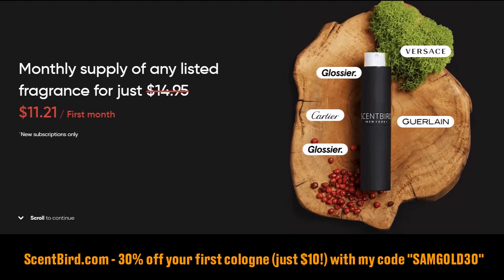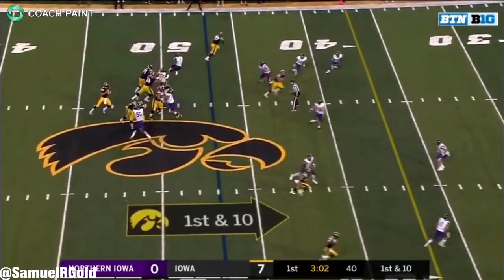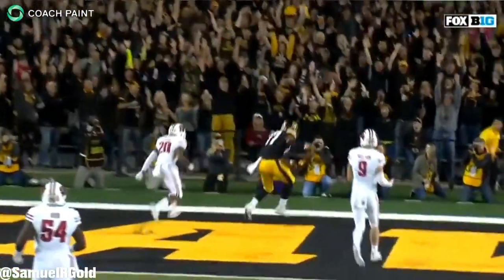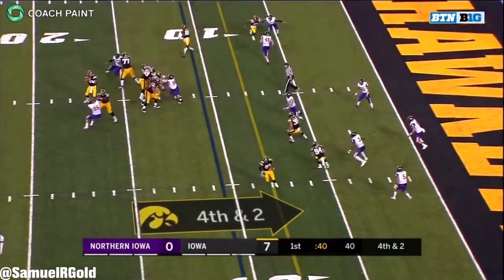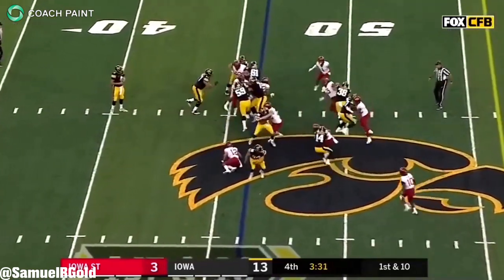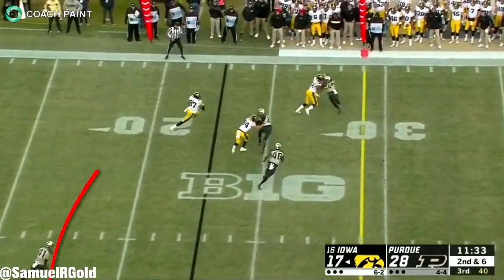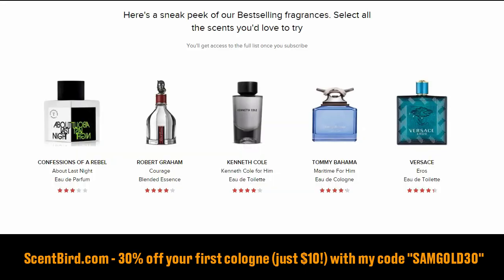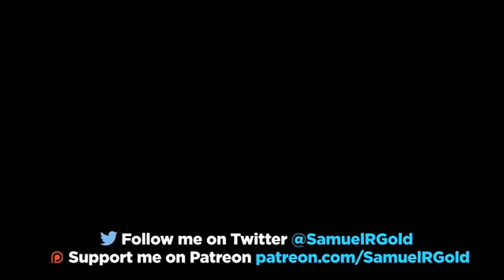Noah Fant will be a mismatch nightmare in the NFL | NFL Draft 2019 Ep. 6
As a follow-up to my scouting report on T.J. Hockenson, I wanted to look at Iowa's other tight end: Noah Fant. Fant is a freak athlete that will be a mismatch nightmare in the NFL. His ability to create separation with his speed, agility, and body control allow him to create space for throwing lanes. I was really impressed with how he stems his underneath and vertical routes. I think he has a lot of potential as a big slot or 3x1 lone receiver if his offense wants to use him in that capacity. Plus he can be used VERY well on goal line plays. While he doesn't have Hockenson's amazing run blocking ability, Fant is simply average. He's not bad, but he can still improve. Hope you enjoy the video!

Pro Comp: Vernon Davis to Eric Ebron - I'm cheating by giving you two. I see both of these players. Fant is a great athlete that will demand safeties but drops kills me. I think he'll be better than Ebron but obviously living up to Davis' career is VERY hard to do.

Grade: Late first round